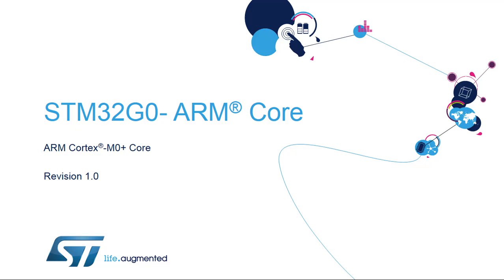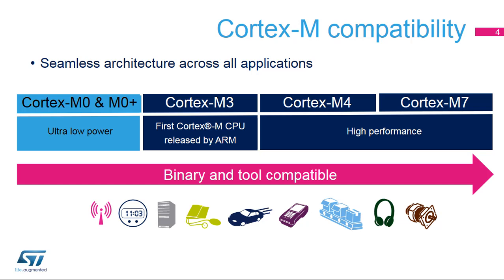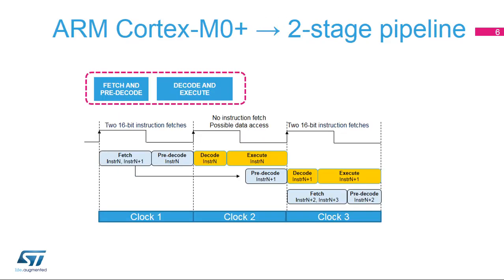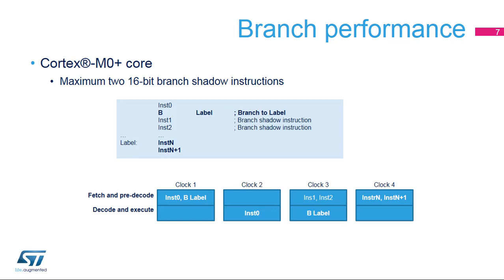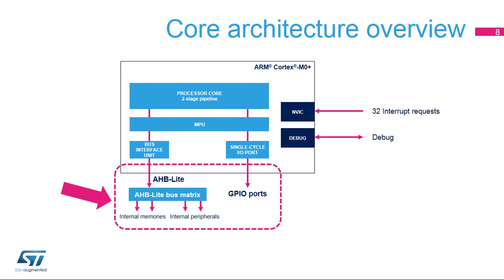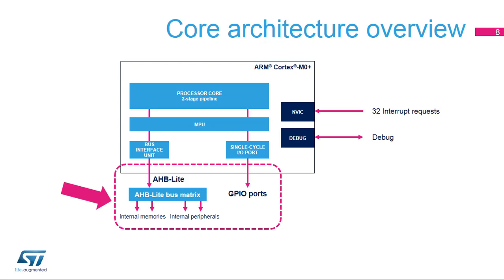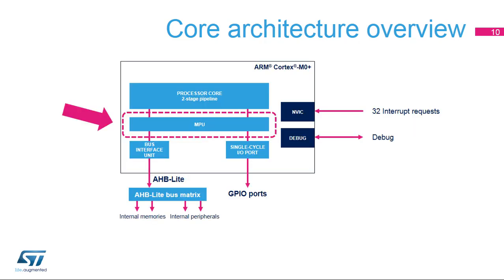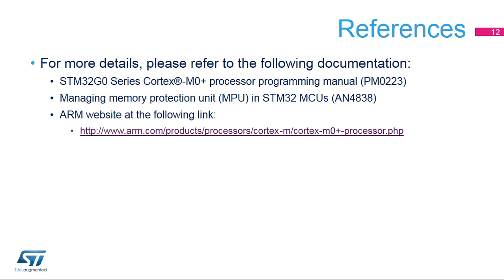STM32G0 OLT - 3. System - ARM Cortex M0+